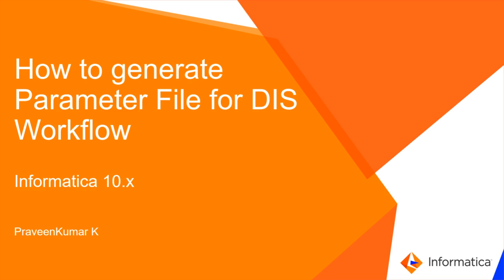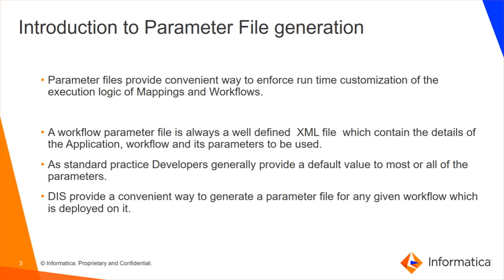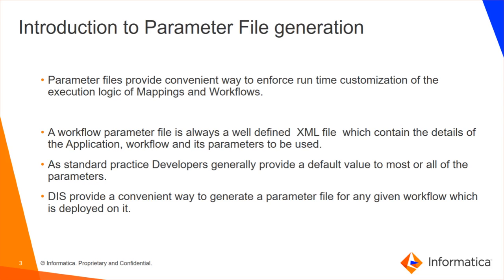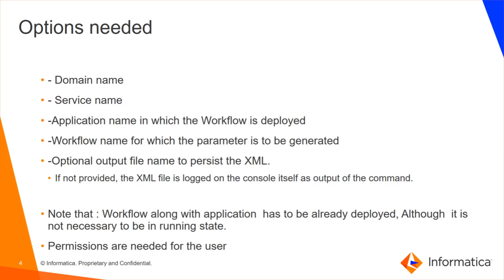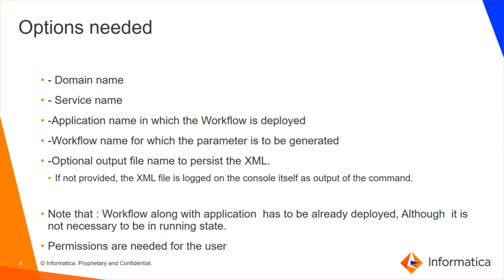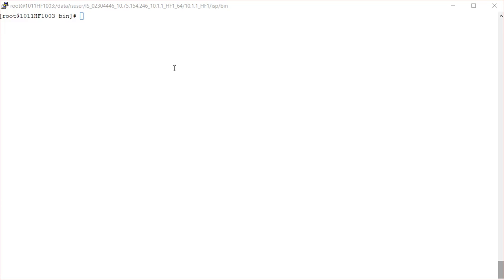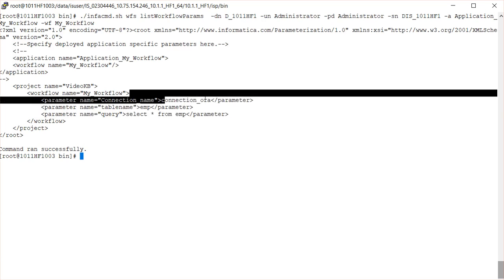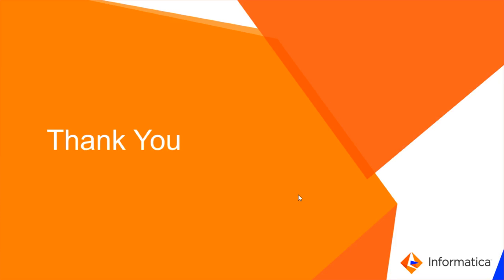How to Generate Parameter File for DIS Workflow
This video shows how to generate parameter file for Data Integration Service (DIS) workflows. This includes:

Introduction to parameter file generation
Checklist of information available before running the command
Examples and references